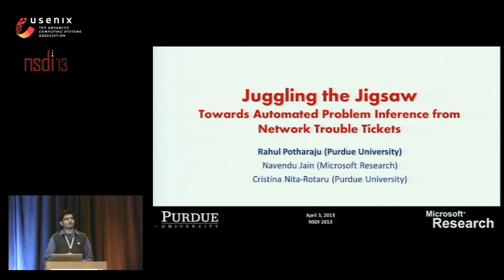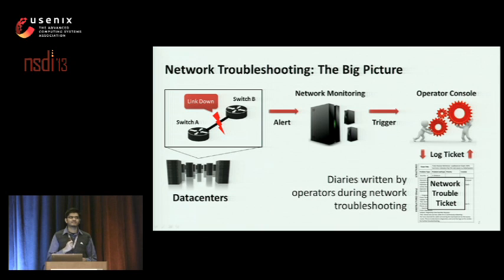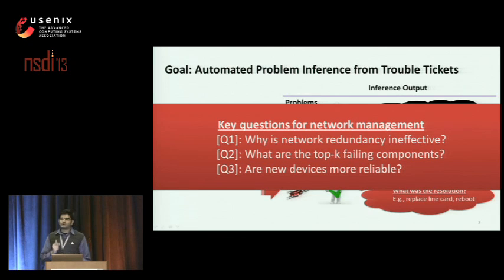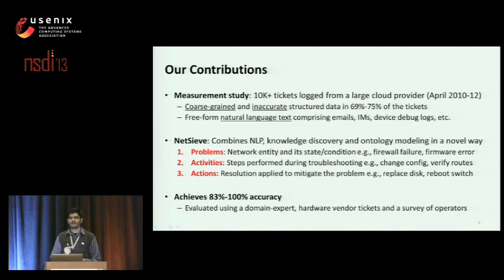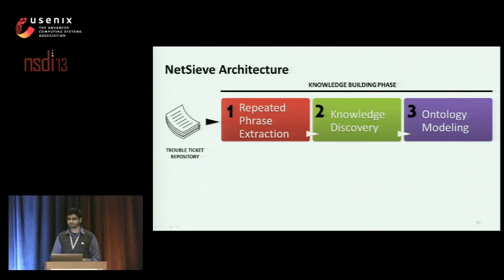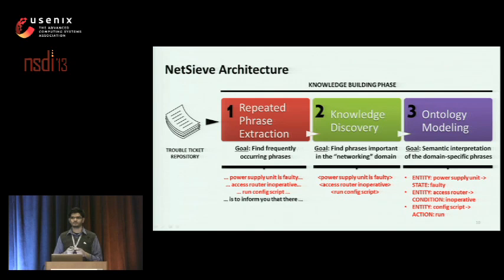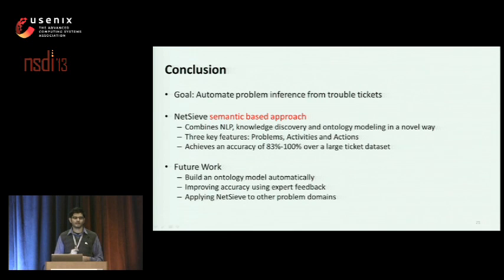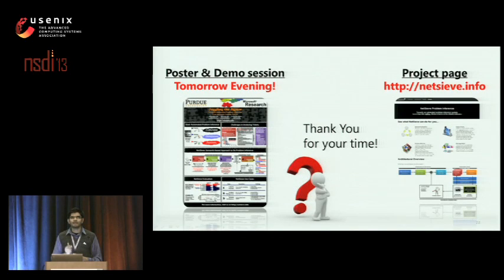NSDI '13 - Juggling the Jigsaw: Towards Automated Problem Inference from Network Trouble Tickets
Juggling the Jigsaw: Towards Automated Problem Inference from Network Trouble Tickets

Rahul Potharaju, Purdue University; Navendu Jain, Microsoft Research; Cristina Nita-Rotaru, Purdue University

This paper presents NetSieve, a system that aims to do automated problem inference from network trouble tickets. Network trouble tickets are diaries comprising fixed fields and free-form text written by operators to document the steps while troubleshooting a problem. Unfortunately, while tickets carry valuable information for network management, analyzing them to do problem inference is extremely difficult—fixed fields are often inaccurate or incomplete, and the free-form text is mostly written in natural language.

This paper takes a practical step towards automatically analyzing natural language text in network tickets to infer the problem symptoms, troubleshooting activities and resolution actions. Our system, NetSieve, combines statistical natural language processing (NLP), knowledge representation, and ontology modeling to achieve these goals. To cope with ambiguity in free-form text, NetSieve leverages learning from human guidance to improve its inference accuracy. We evaluate NetSieve on 10K+ tickets from a large cloud provider, and compare its accuracy using (a) an expert review, (b) a study with operators, and (c) vendor data that tracks device replacement and repairs. Our results show that NetSieve achieves 89%-100% accuracy and its inference output is useful to learn global problem trends. We have used NetSieve in several key network operations: analyzing device failure trends, understanding why network redundancy fails, and identifying device problem symptoms.